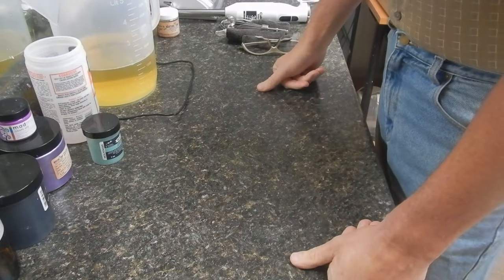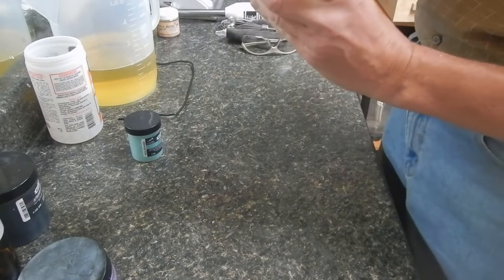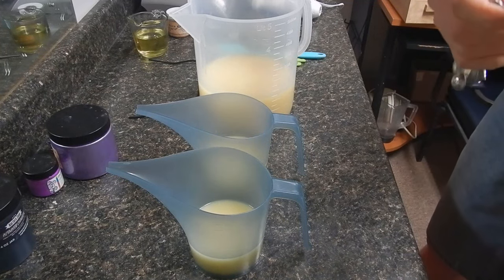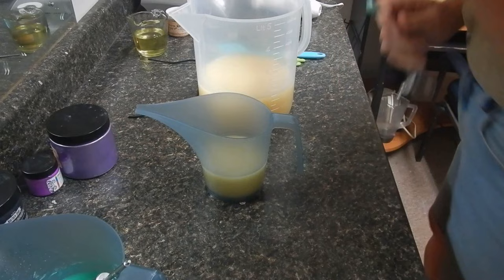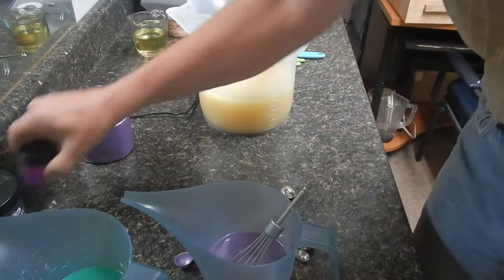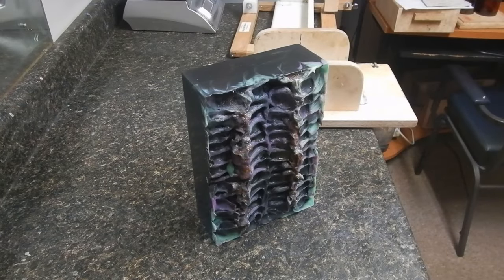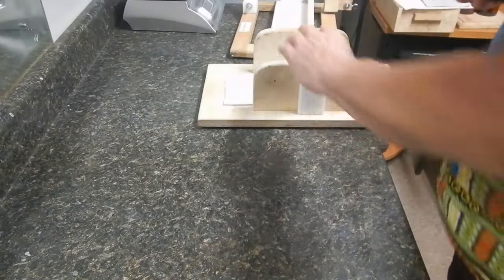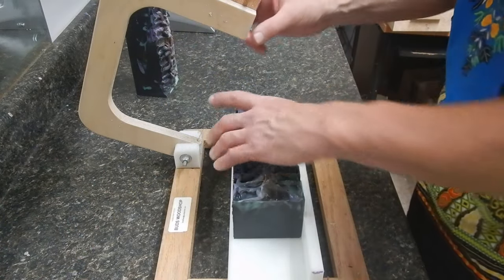Heavenly Honeysuckle CP Soap